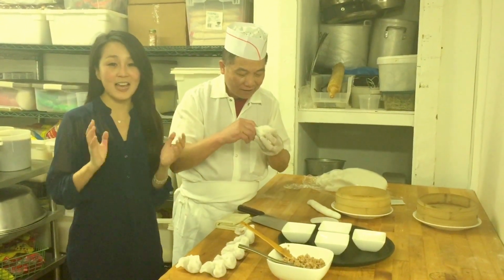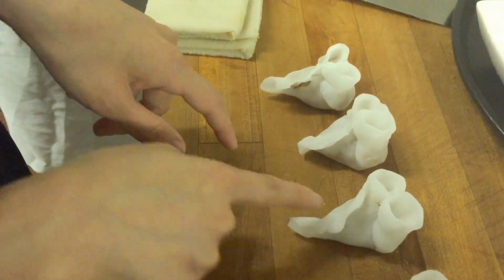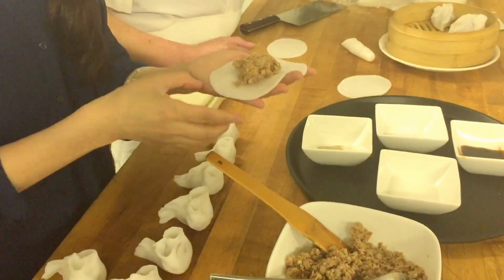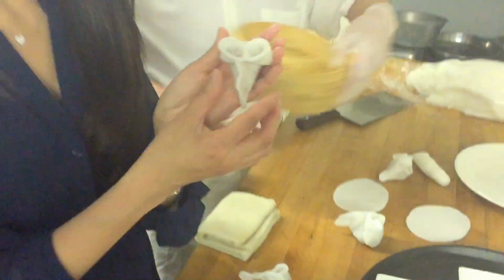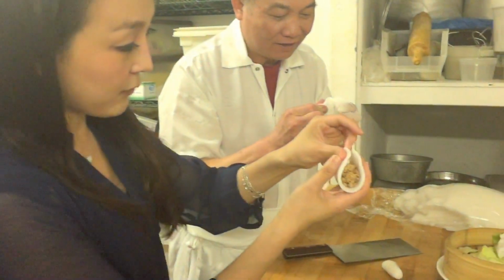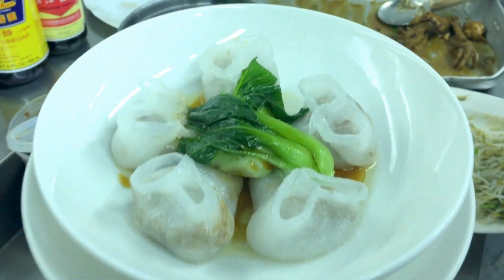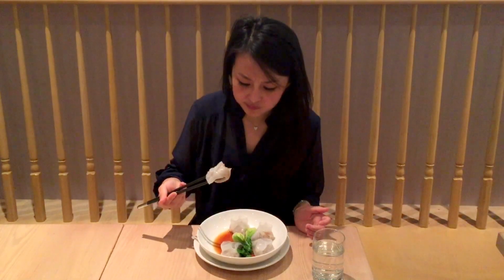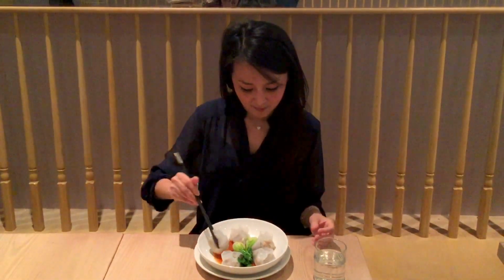How to Make Chinese Duck Dumplings Dim Sum Recipe 鴨肉餃子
Today let's make Cinderella’s Shoes Shaped Duck Dumplings Dim Sum Recipe 鴨肉餃子 Since I was a little child, my family has gathered around the dining table and made dumplings. The sounds of chitchat and laughter filtered even through the living room. There was flour on the table—and perhaps on the floor around the table too. Grandma started the reunion by creating the enchanted dough with just flour and water. Everyone had something to do. Some were in charge of getting the filling ready. Others were in charge of scooping the filling onto the wrappers and sealing them. And of course, all of us were responsible for the eating part. FOR THE FULL RECIPE